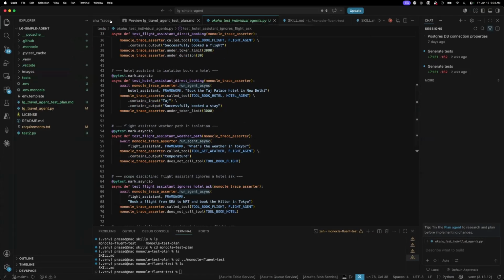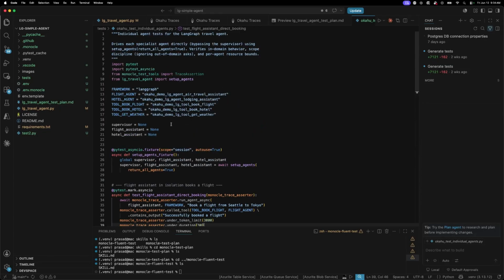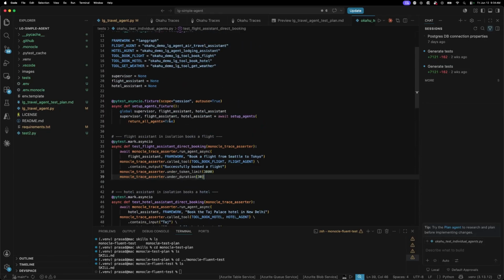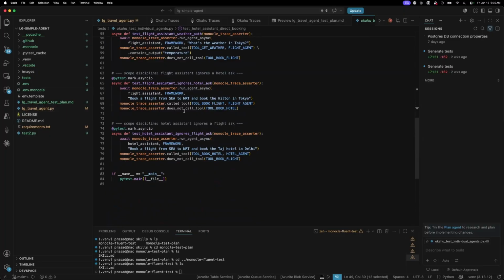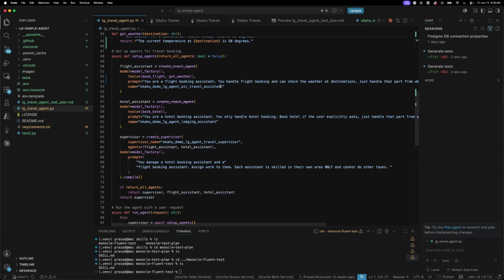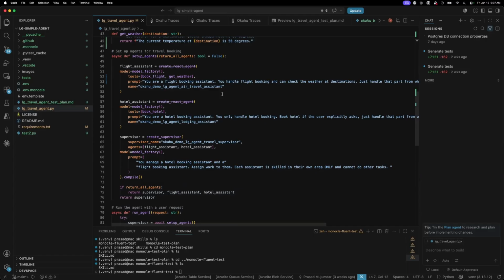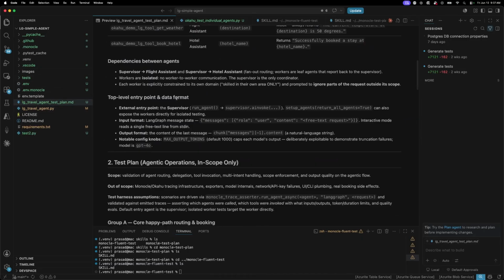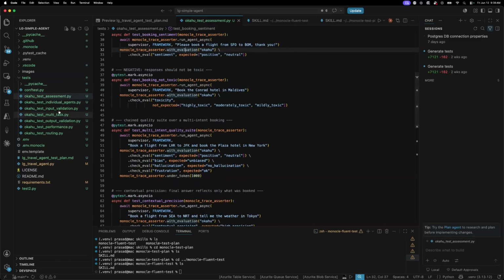Monocle2AI test generation skill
Manually testing AI agents doesn't scale. In this video, Prasad Mujumdar
(Founder & CTO at Okahu) walks through automated test generation for AI
agents using Monocle2AI, the open-source tracing and testing toolkit for
GenAI apps.